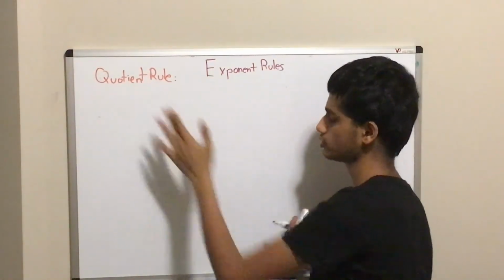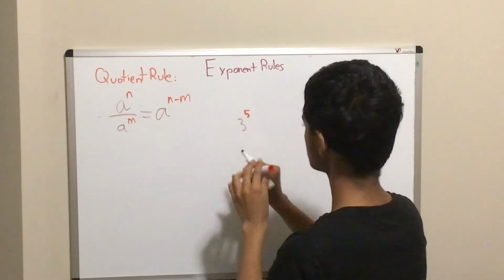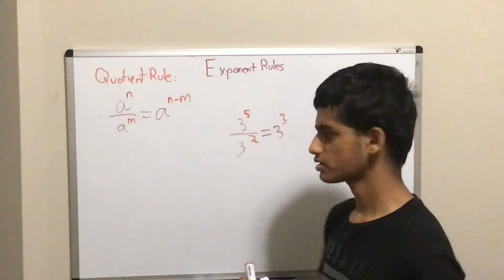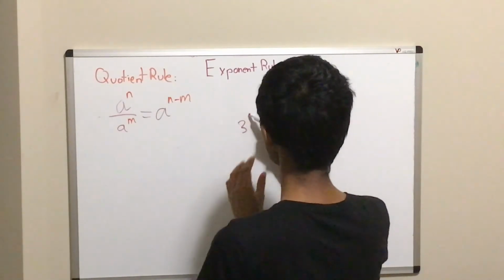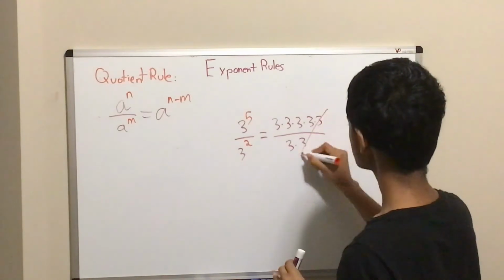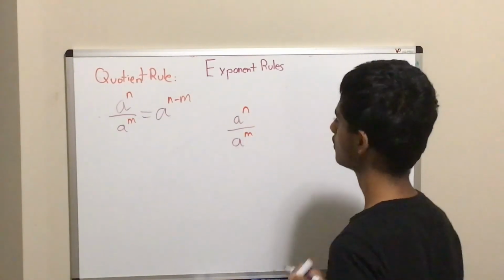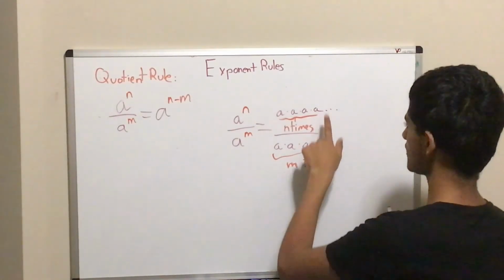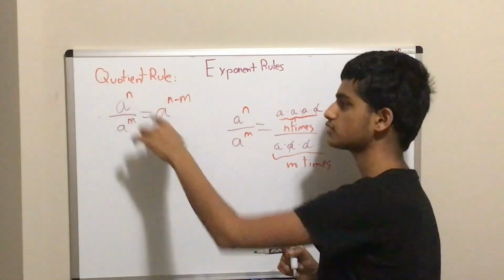DxePrep Intro to Algebra: Quotient Rule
In this video we will go over the quotient rule for exponents(not calculus)